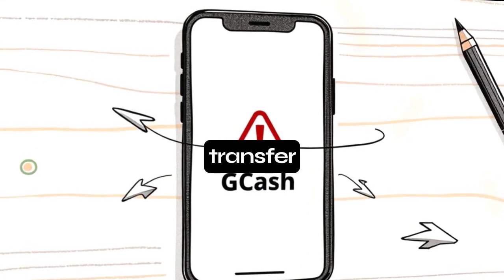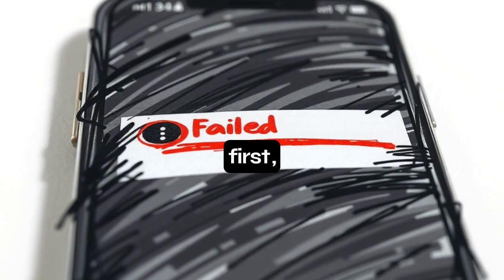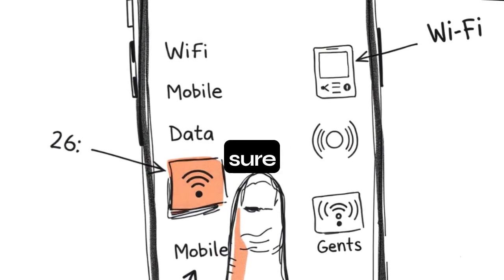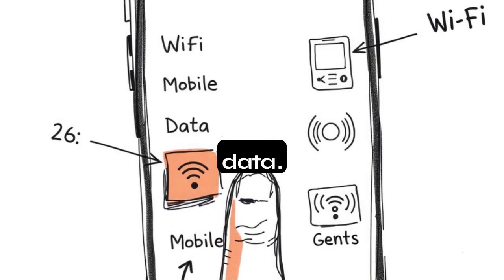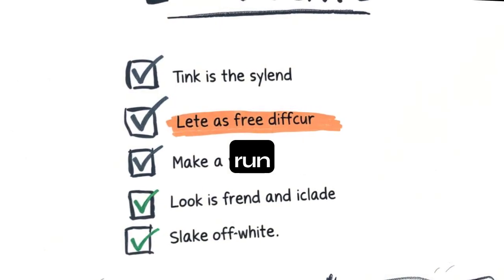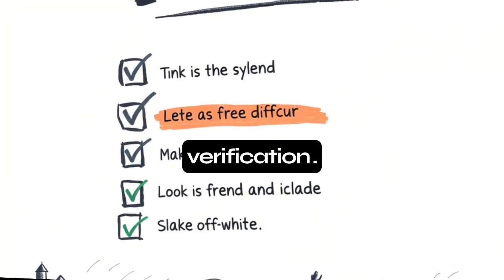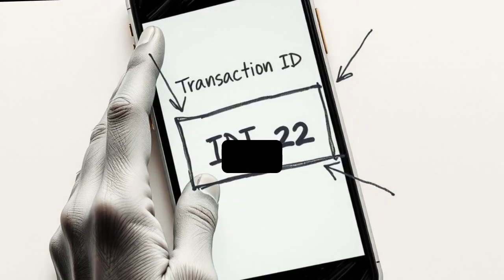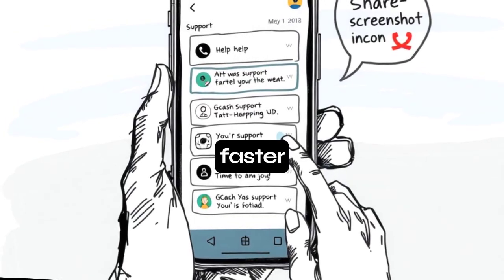How To Fix Gcash Transfer Issues 2026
This guide explains how to fix common GCash transfer issues in 2026, including failed transfers, pending transactions, wrong recipient problems, and balance not updating errors. Follow these step-by-step solutions to quickly resolve GCash transfer problems and ensure your money is sent safely and successfully.